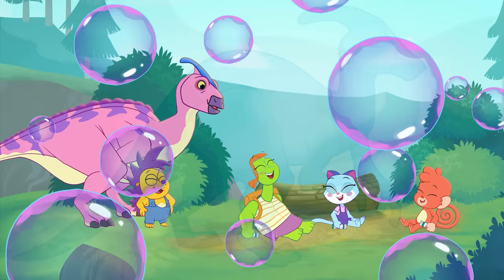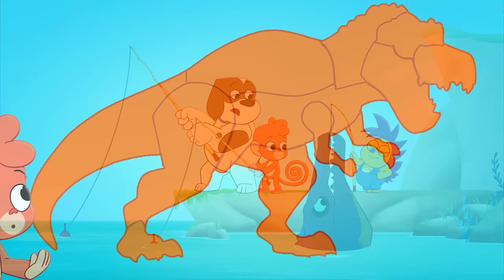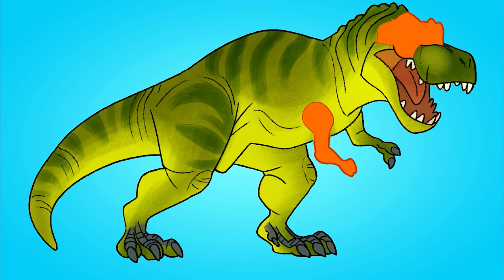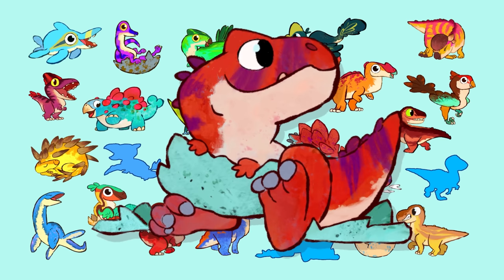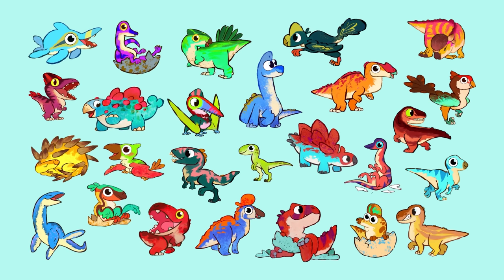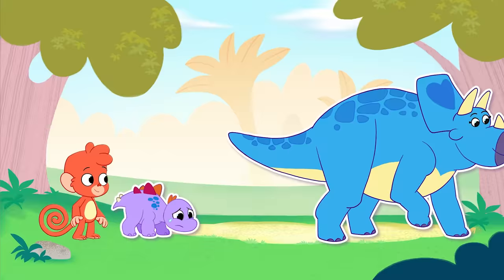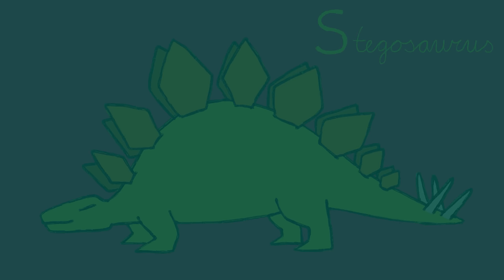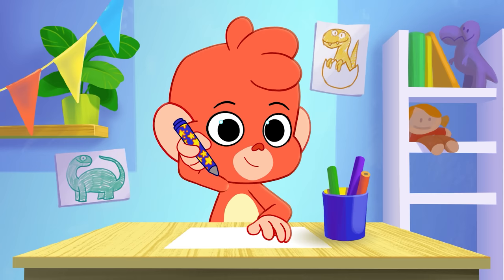How To Draw a Dinosaur | Drawing a Triceratops | Club Baboo Draw Dinosaurs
Can you help the baby triceratops find his mommy?

00:00 How to draw a Triceratops
00:00 Learn the ABC with lots of cute baby dinos
00:04 Learn the Dinosaur ABC
01:39 Welcome to Club Baboo!
01:45 Ceratosaurus
04:52 Duke and Baboo are picking lots of Bananas with a baby Triceratops
05:51 Baboo and Rocky are making Balloon Animals and fight a scary Pterodactyl
07:12 Baboo and Rocky are harvesting apples from the apple tree and fight a scary Spinosaurus
08:44 The Club finds a nest with Pterodactyl Babies
10:43 Baboo's Little Crane builds an Elasmosaurus
14:22 Baboo, Luna and Rocky are blowing soap bubbles with a Parasaurolophus
15:20 Learn about this mystery dinosaur with Baboo | Parasaurolophus
18:03 Baboo and Katy make cool shoes out of Lego for the Ornithomimus
18:48 The T-Rex helps Baboo and Duke inflate their rubber boat
19:30 Baboo's friends go trick or treating and find a scary Velociraptor
20:12 Club Baboo goes fishing and Rocky catches a Mosasaurus
21:38 Learn about this mystery dinosaur with Baboo | T-REX
24:41 Club Baboo is having a water pistol fight and gets help from a Brachiosaurus
26:02 Baboo is trying to whack a Piñata but hits a Velociraptor instead
26:52 Baboo is watering the flowers with the Brachiosaurus
27:36 Making funny pictures in the photobooth
29:23 Baboo draws and colors a Velociraptor
31:21 Club Baboo is making music with the Parasaurolophus
32:10 Baboo's Little Crane builds a Pterodactyl
33:53 Giganotosaurus
39:25 Baboo helps the Ornithomimus get her egg back from a scary Oviraptor
41:57 Baboo has found the dinosaur bones of a Brachiosaurus
44:53 BM03_Stegosaurus_VoorComp.mp4
45:42 Baboo and a baby Triceratops are playing fetch with a tennis ball and are attacked by a Velociraptor
48:33 Learn Dinosaur names with this Dino Puzzle
51:54 Club Baboo is racing with boats with help of an Elasmosaurus
52:40 Baboo and Katy are roller skating with the Ornithomimus
53:40 Baboo and Rocky are flying a Kite and scare off a Pterodactyl
54:39 Wrong Head Dinosaurs - Fabrosaurus, Yinlong, Zuniceratops, Carnotaurus
57:04 Baboo draws and colors a T-REX
58:43 Baboo's Little Crane builds a Stegosaurus